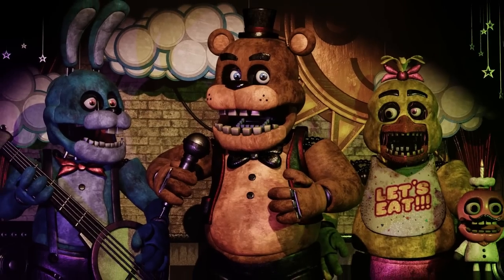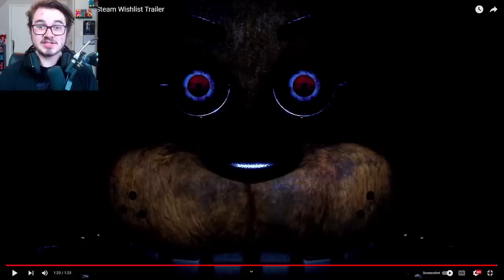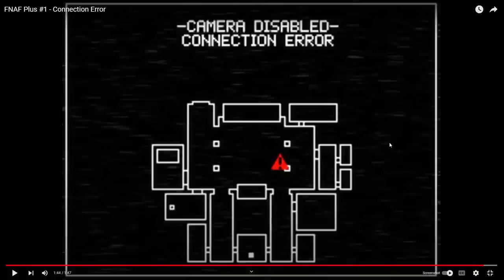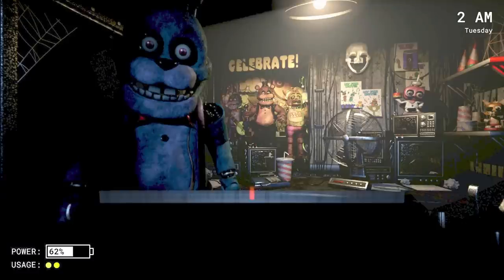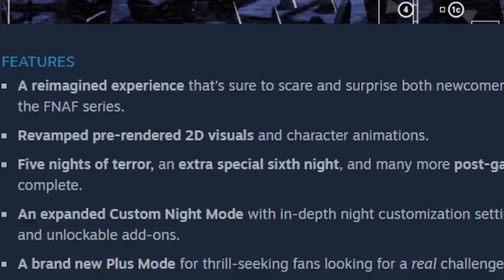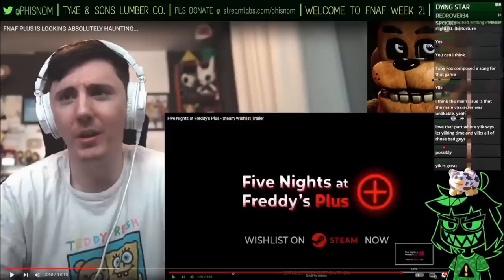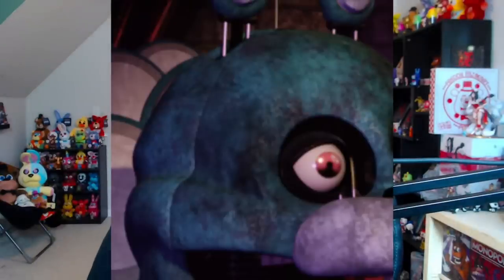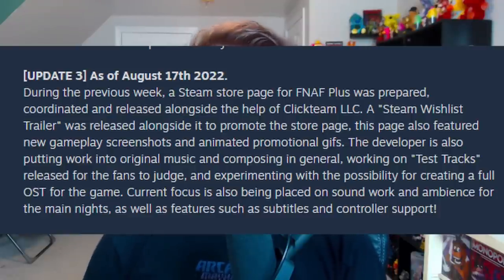NEW FNAF PLUS SECRET MECHANICS FOUND!! - Five Nights at Freddy's Plus News (Fanverse Initiative)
Five Nights at Freddy's (FNAF) Plus NEWS!! Fazbear Fanverse Initiative game, FNAF Plus, brand new SECRET MECHANICS REVEALED!!